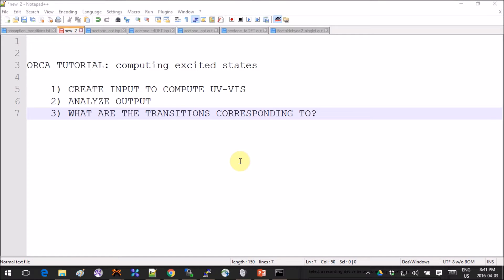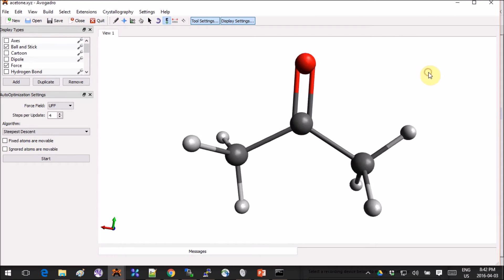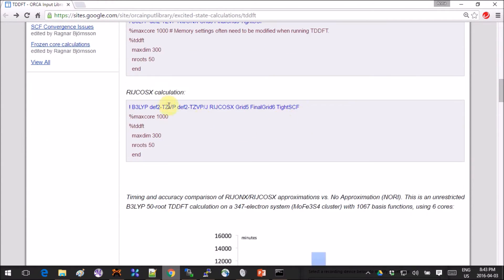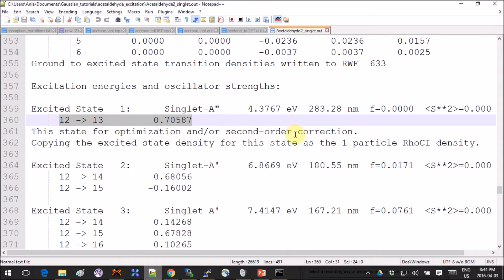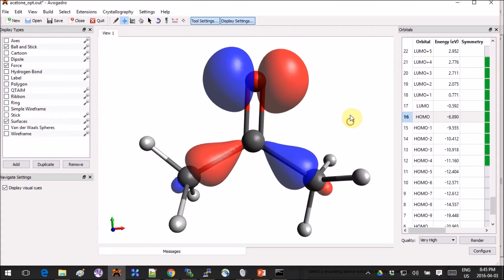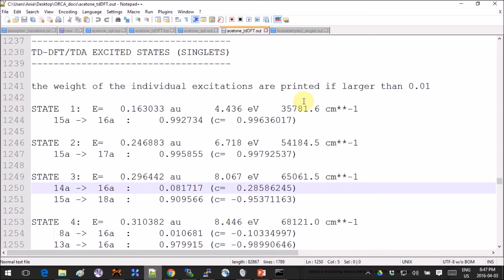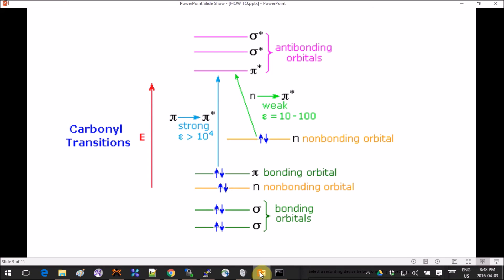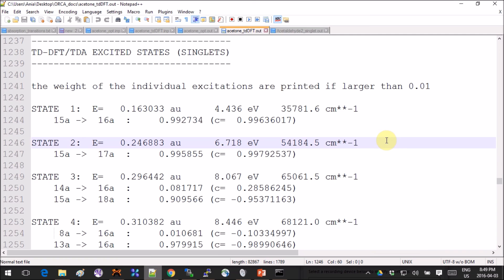Avogadro with ORCA Tutorial: UV-Vis calculation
ORCA TUTORIAL: computing excited states

 1) CREATE INPUT TO COMPUTE UV-VIS
 2) ANALYZE OUTPUT
 3) WHAT ARE THE TRANSITIONS CORRESPONDING TO?